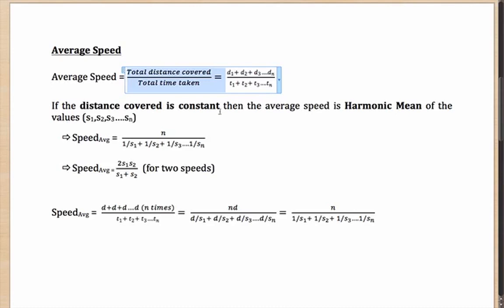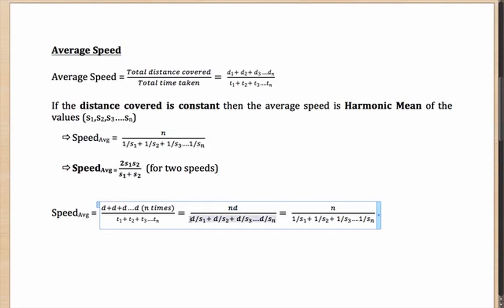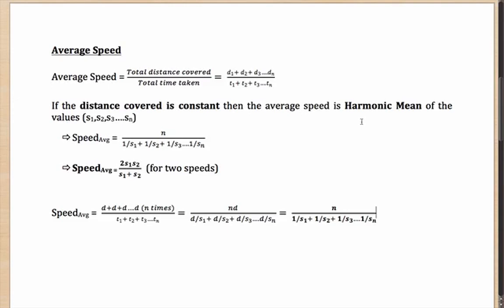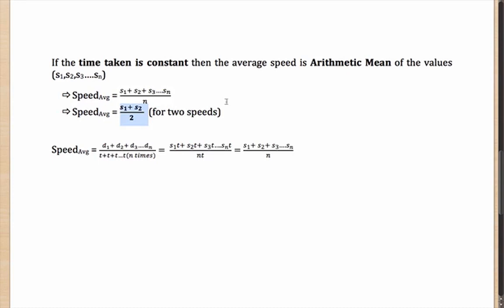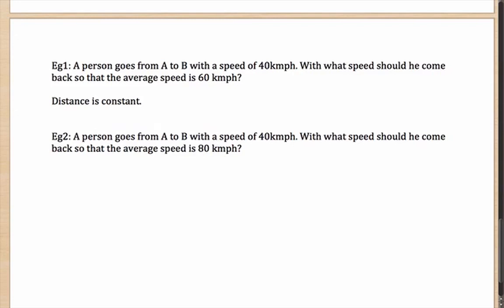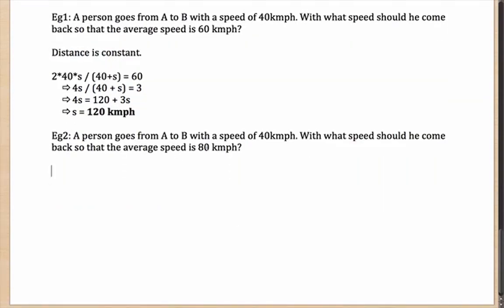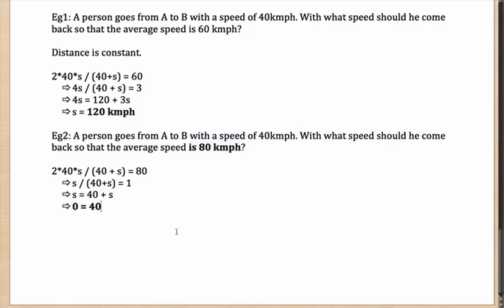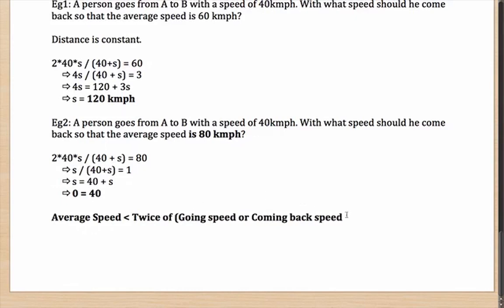Arithmetic 12 TSD Average Speed